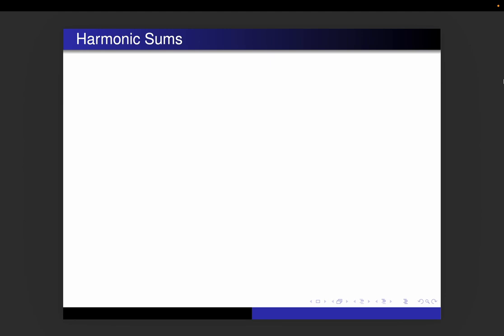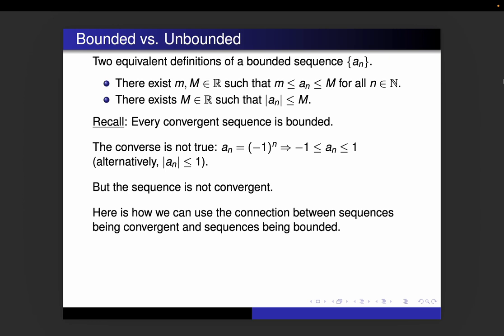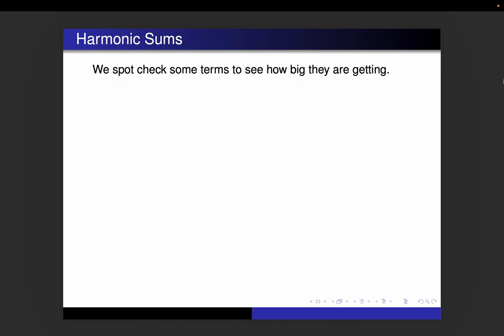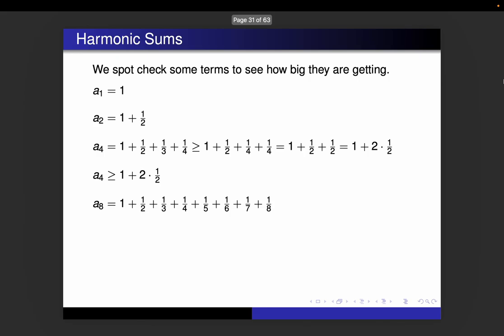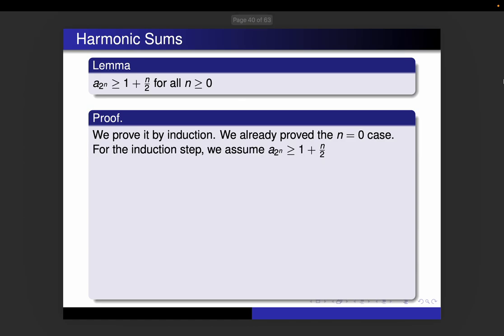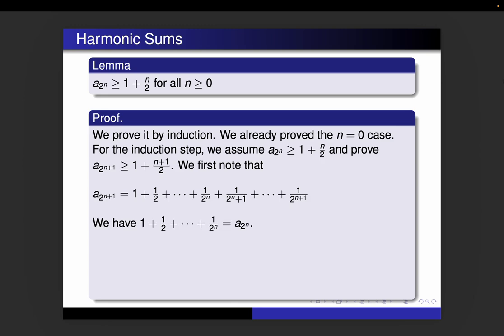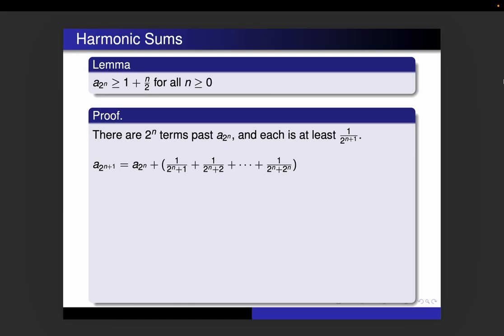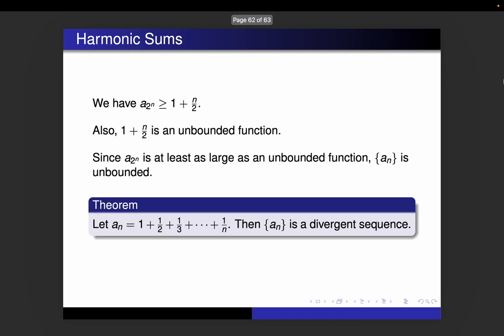Harmonic Sums (Section 2.12)